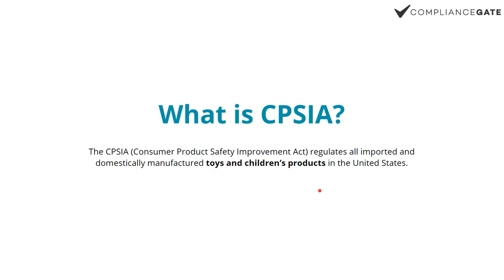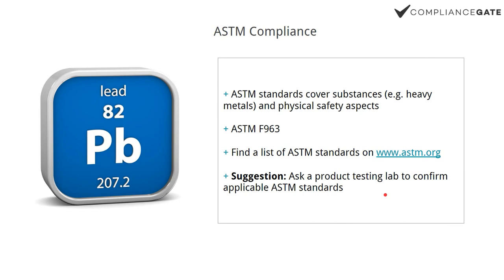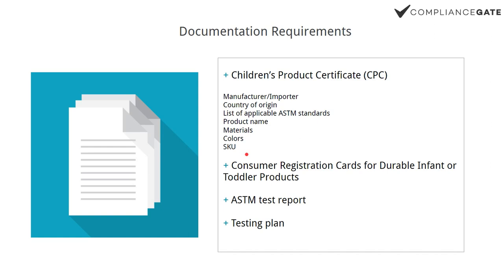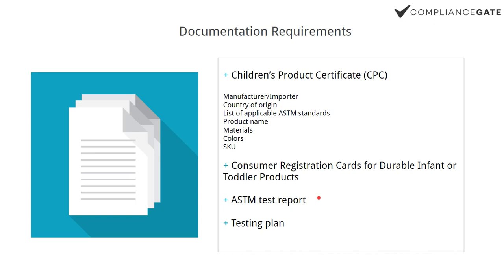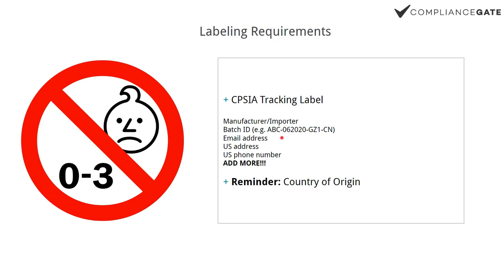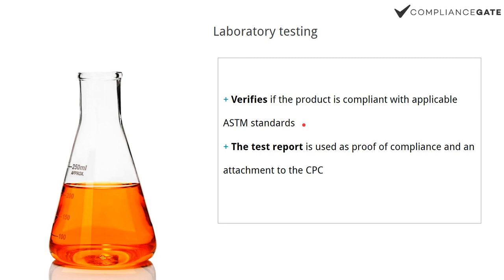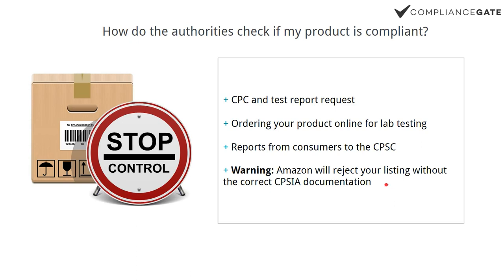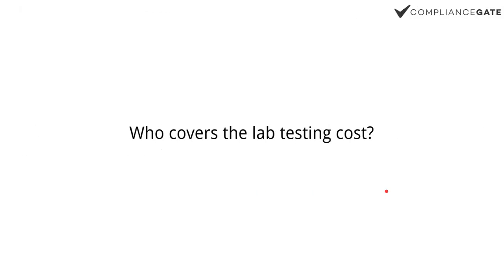What is CPSIA?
Importing or exporting children's products to the United States? This video covers ASTM standards, lab testing, CPSIA tracking labels, registration cards, Children's Product Certificates (CPC) and costs.

to try our Product Compliance Info Tool